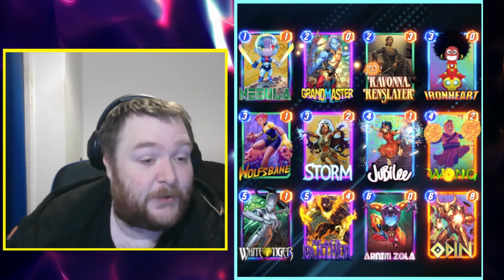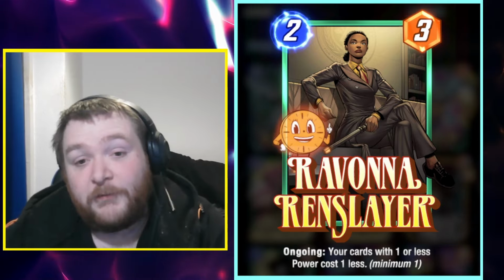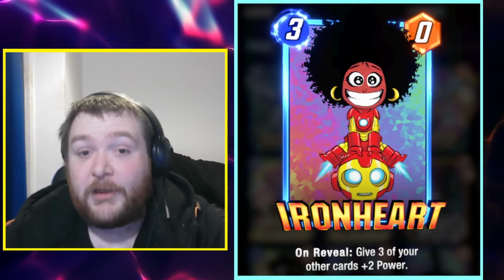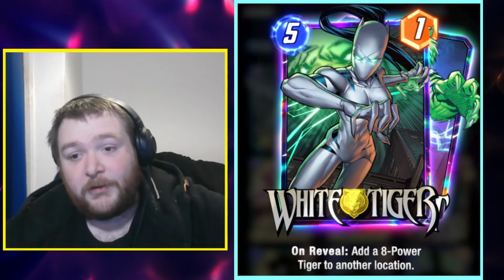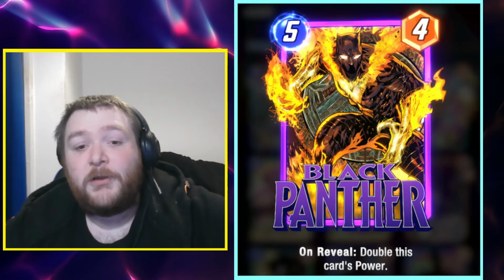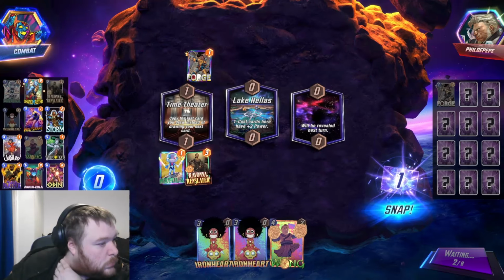Odin Decides If You Are Worthy With This Awesome On Reveal Deck - Marvel Snap Deck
having some fun with odin on reveal wong and the boys get the job done

Timestamps

00:00 Intro
0:35 Deck breakdown
2:04 Destroy
4:45 Negative
6:56 Bounce Thors
9:29 Loki
11:37 Discard
14:05 Negative
15:56 Patriot Surfer